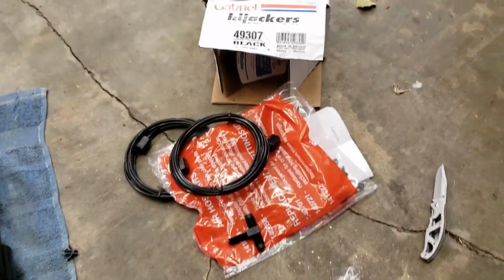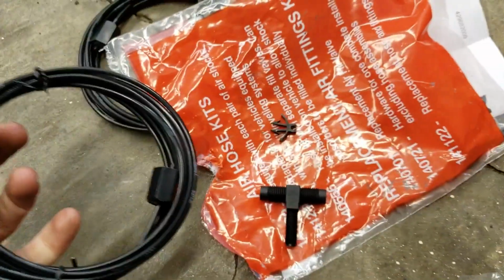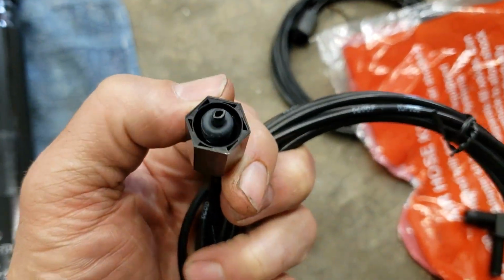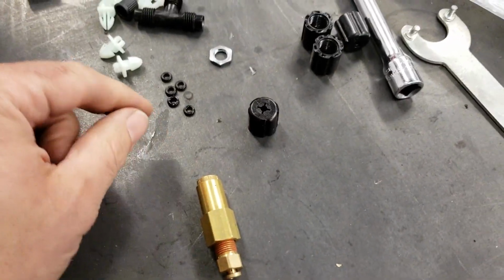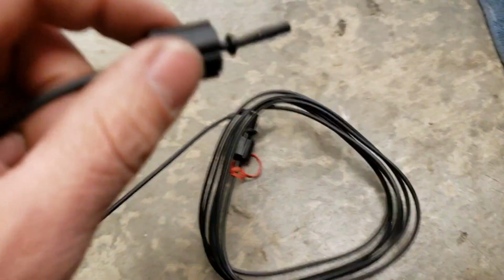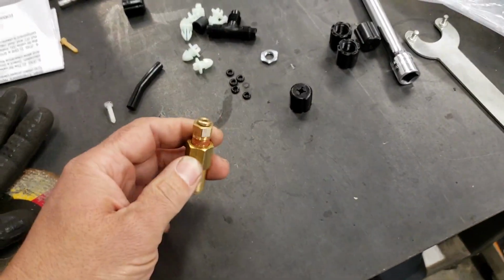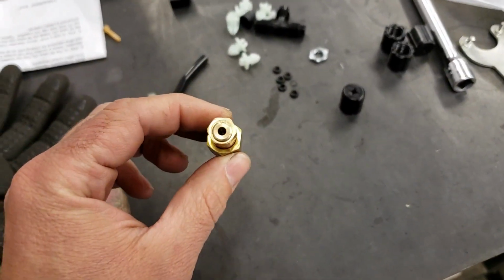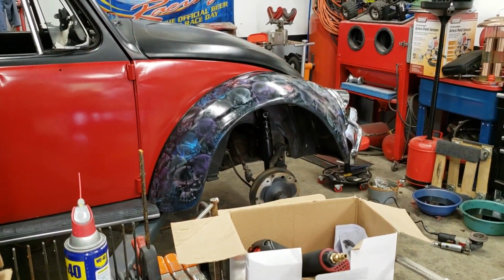vw bug air shocks - front air ride part two monroe ma803 vs gabriel hijacker 49307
just a quick look at the difference in the two brands and the bits they come with.

link to Gabriel

other bits:
air tank
viair compressor
40 amp relay
pressure switch
link to the paddle valves "switches"

I am creating a series of videos to help other hobbyist who do not wish to pay for a pre-assembled kit.  in these videos you will see me make mistakes as well as find things i wish i would have been able to find on-line before I began this project.  I will build a complete parts list so you can find all the pieces i'm using without the headache of shopping around like i'm doing.  my goal is to help others with their project and just have fun with my car.

in this video i'm showing the two recommended shocks for the 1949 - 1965 vw bug with the king and link pin front end.